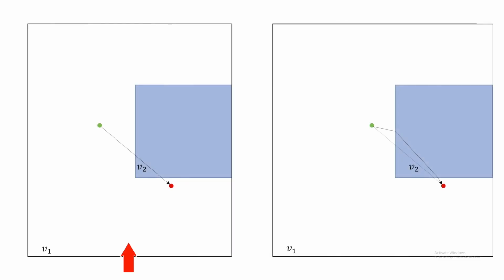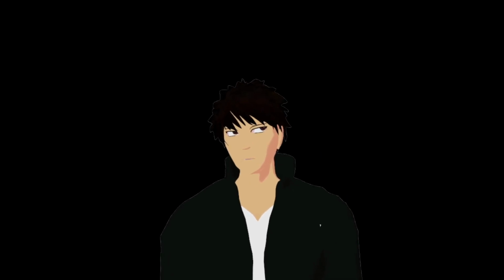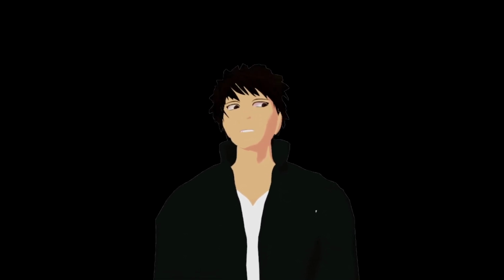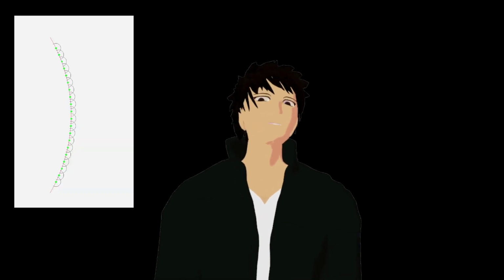Second attempt at simulating waves--with obstacles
I fear I com across as overly didactic. I swear, I can change!
...though honestly, I doubt I'll ever be able to channel the sheer chaos of Evan Kale or Michael Reeves. Or any other v-tuber.

Here are some different waves of simulating how waves travel. I realize that the behavior of the wavefront at 2:53 and 6:53 is incorrect; I fixed it before generating the final output.
These methods actually fill every pixel.

0:00 Beginning
1:34 The issue with raycasting
3:48 Ray back-calculation (Newtons Method .gif)
5:40 Output 1 and the 2nd Method
7:53 Mildly borked graphics